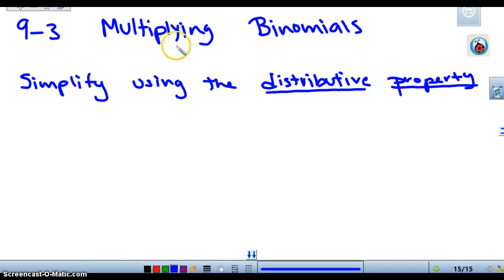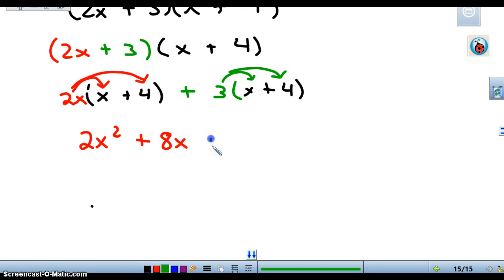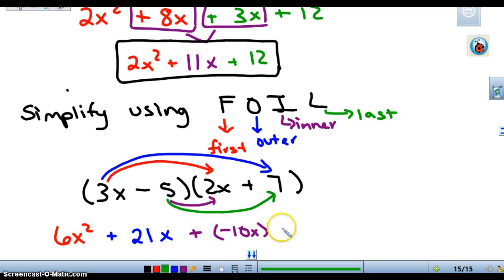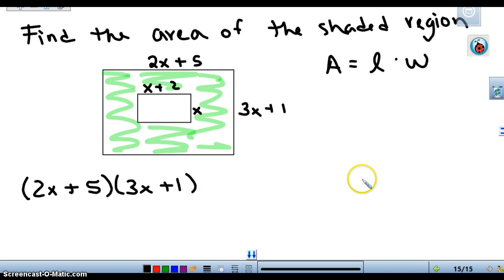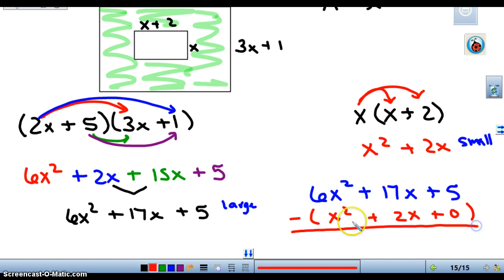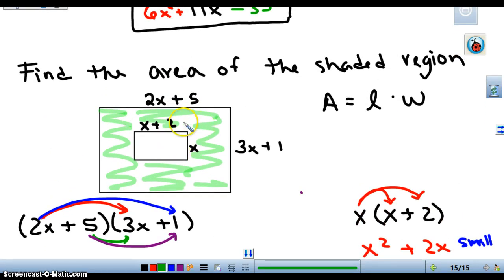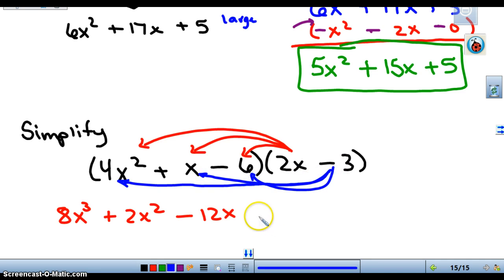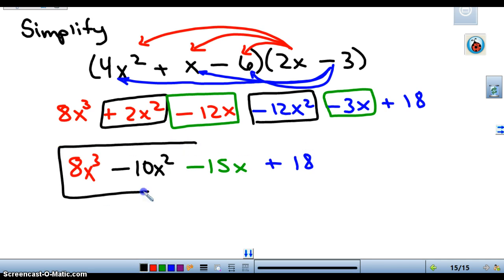Multiplying Binomials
Multiply Binomials using the distributive propert and FOIL method .  Finding the arei of shaded region.Multiplying a trinomial and a binomial